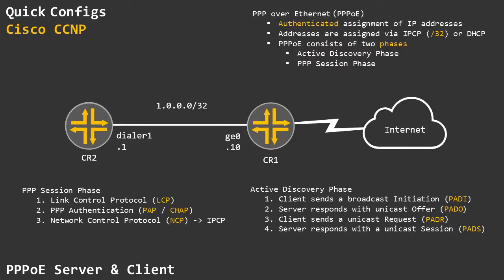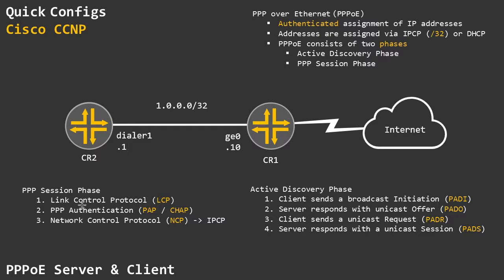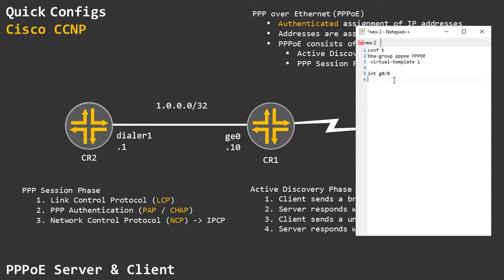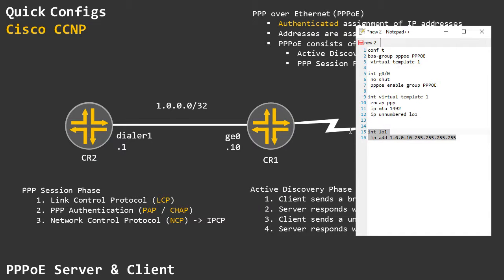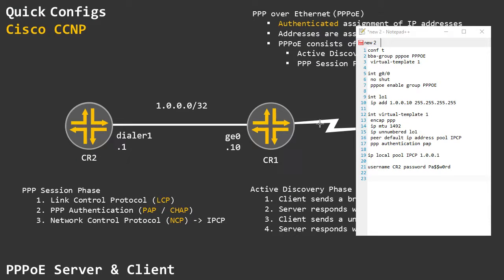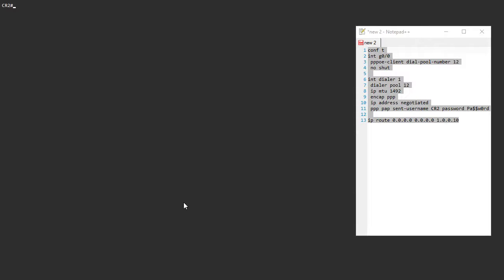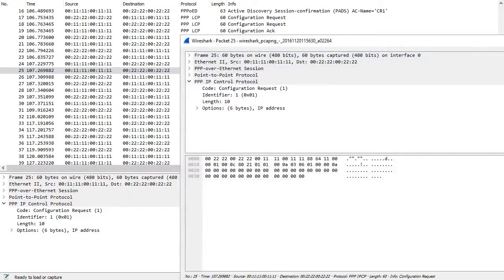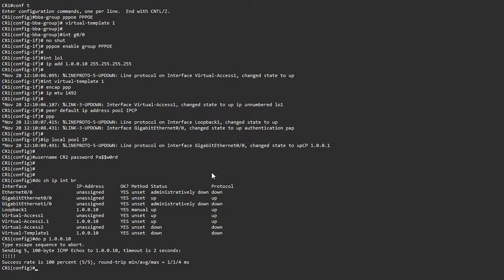Quick Configs Cisco CCNP PPPoE Server & Client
Config / Setup PPPoE (broadband) connection on Cisco Router